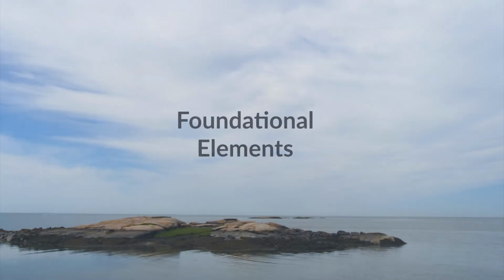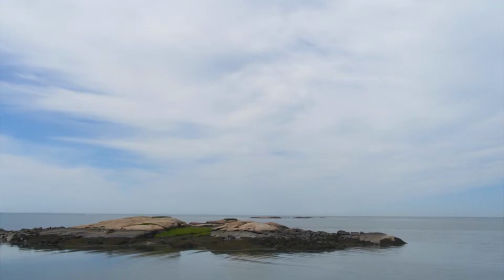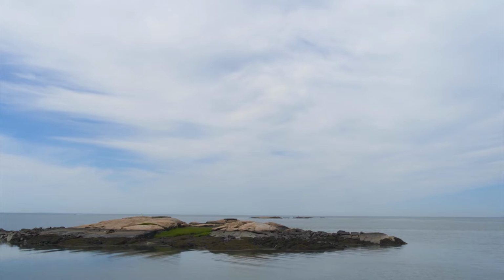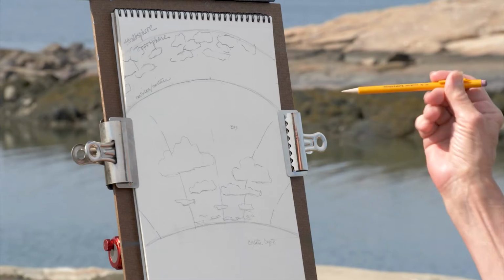Landscape, #4 Painting the Sky and Clouds